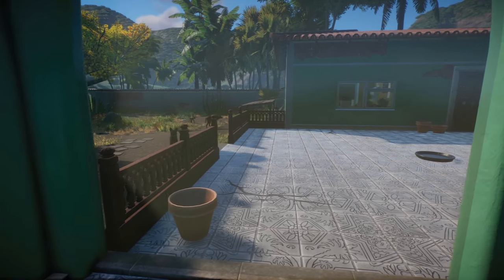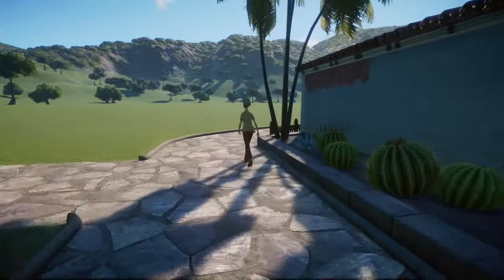Magnificent MANED WOLF Casita! | Grasslands Special | Planet Zoo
Welcome to this little special build to celebrate the release of the Planet Zoo Grasslands Animal DLC!
Huge thanks to Fronntier for the Early Access copy of the DLC!!

Chapters:
0:00 Casita
6:31 Habitat Layout
12:18 Foliage
17:00 Showcase